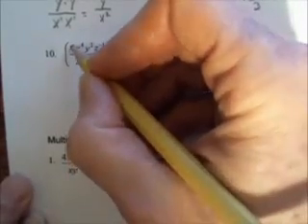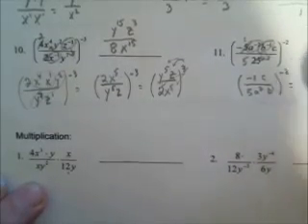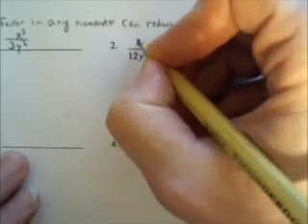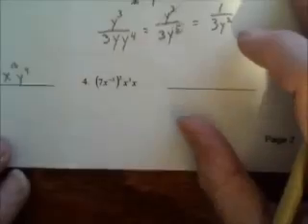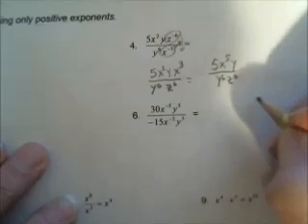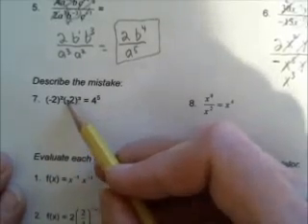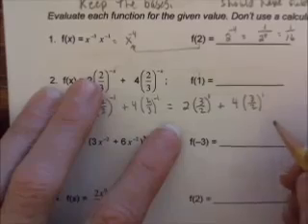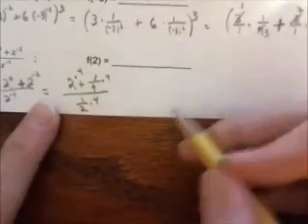Alg2 Ch 7 2 Exponential functions